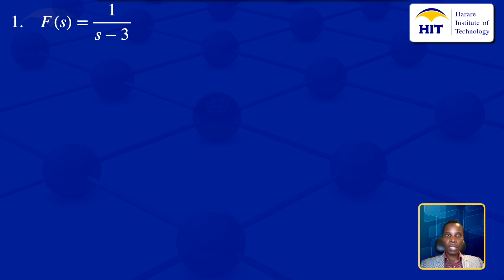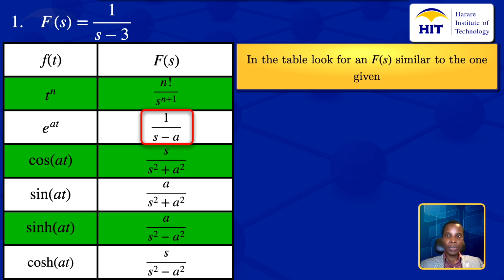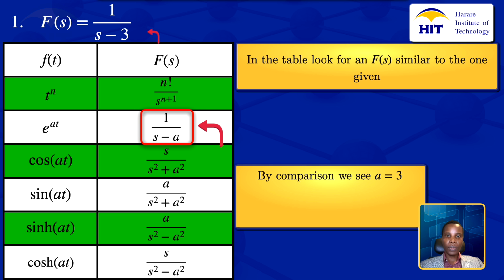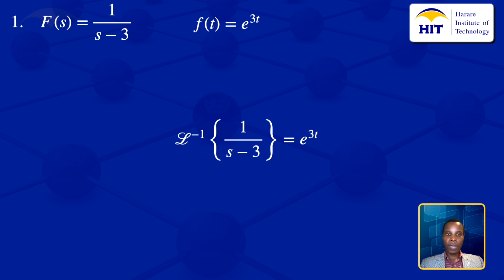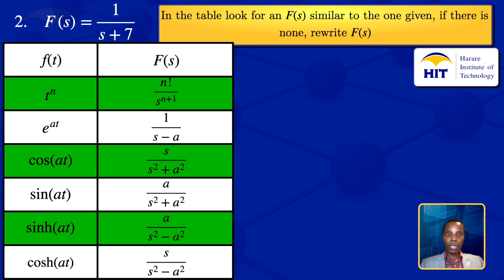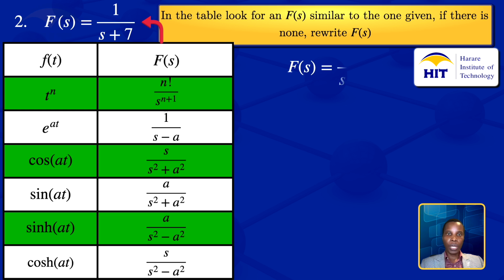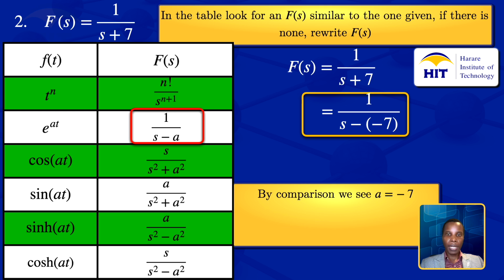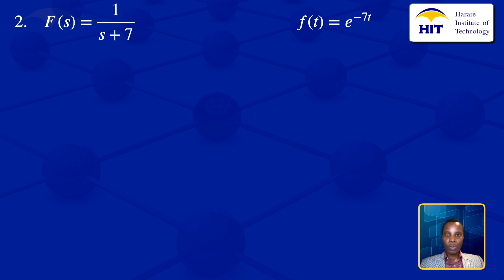Inverse Laplace Transform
Using table of Laplace transforms to find the inverse Laplace transform.